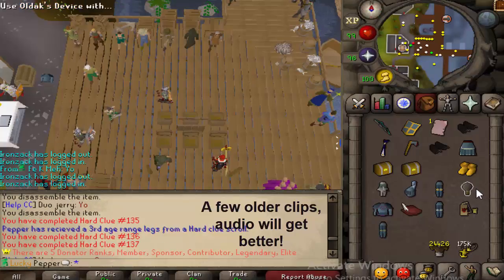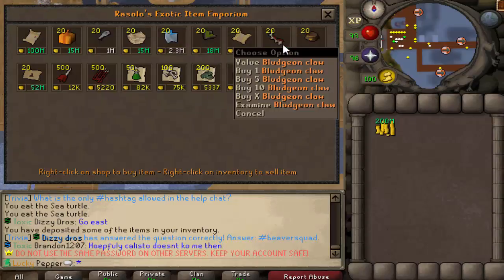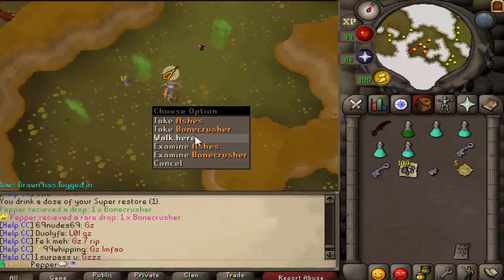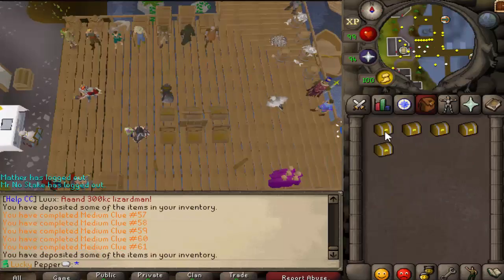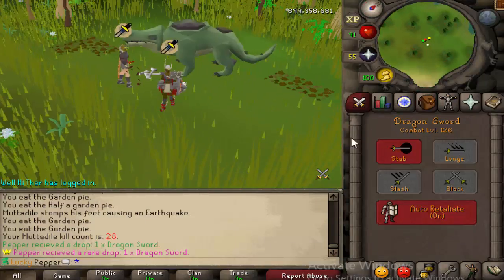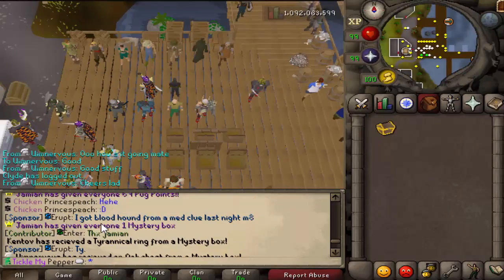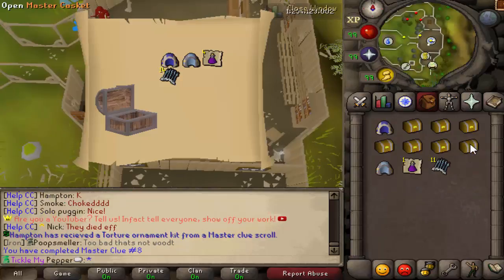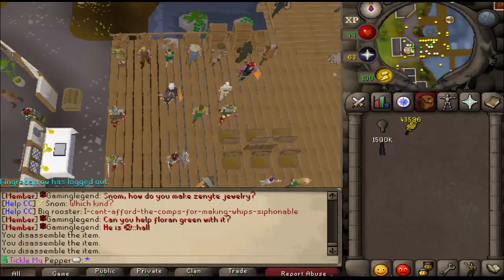[Revival] Duo-Ironmen #3 W/John